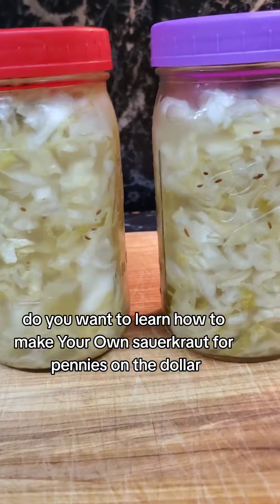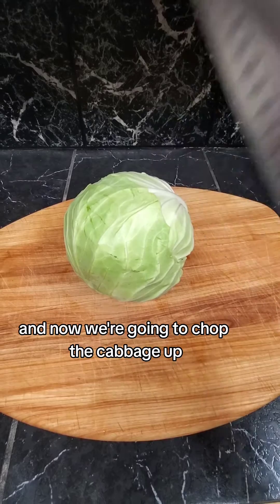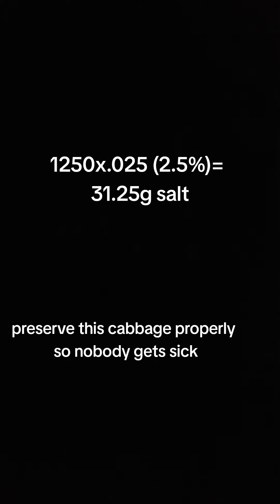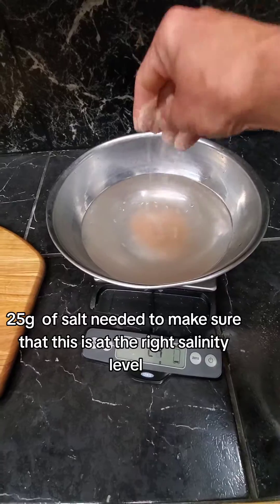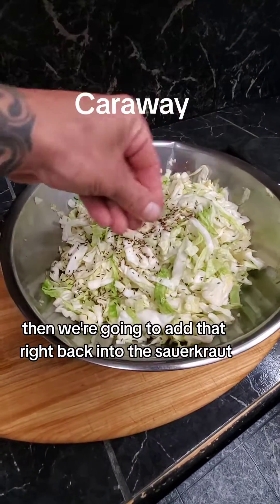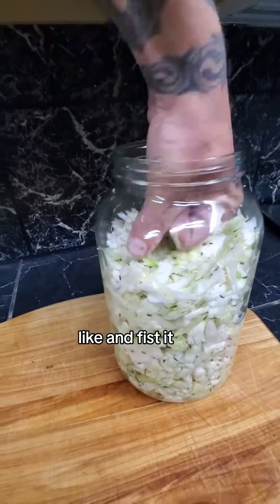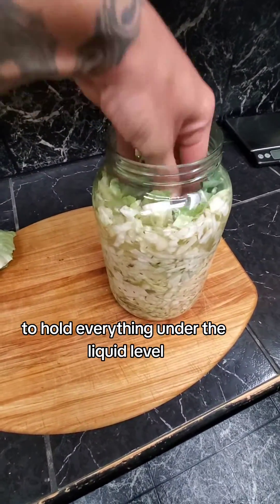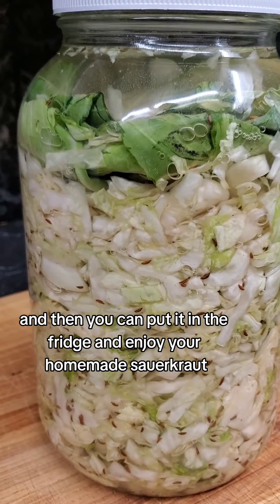Learn how to make sauerkraut in two and a half minutes!